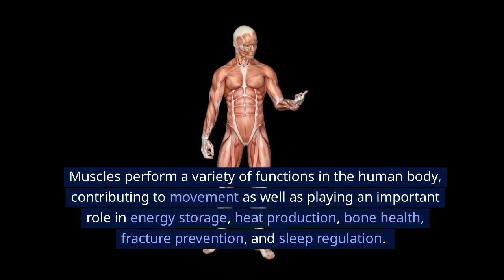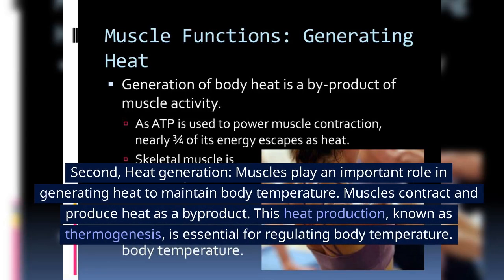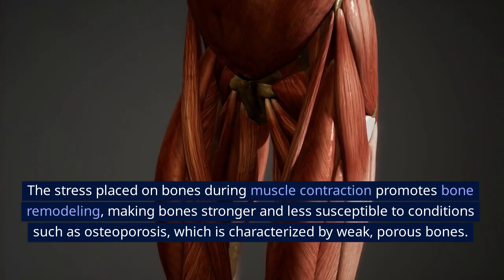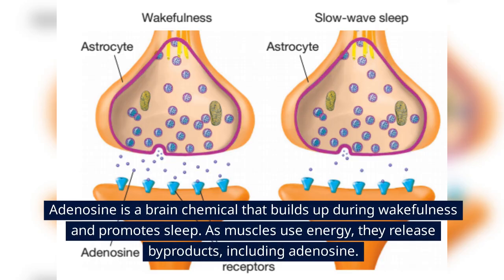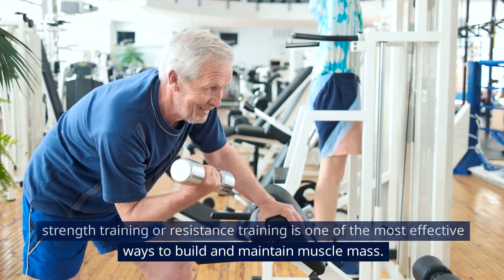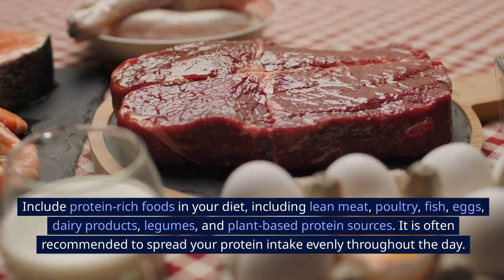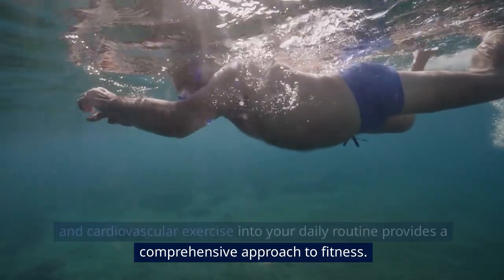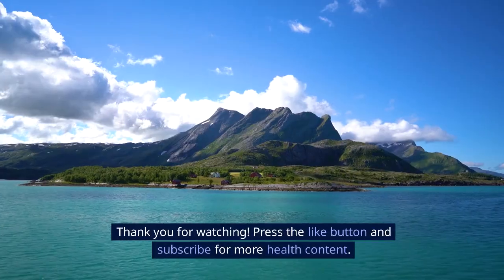Important function of Muscle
Losing strength with age is natural. But left unmanaged, muscle loss in seniors can be quite debilitating, even threatening a loss of independence. Sarcopenia (loss of skeletal muscle mass) affects about one in ten adults over the age of 50, which further emphasizes the importance of maintaining muscle mass as an essential part of maintaining your health as you grow older.